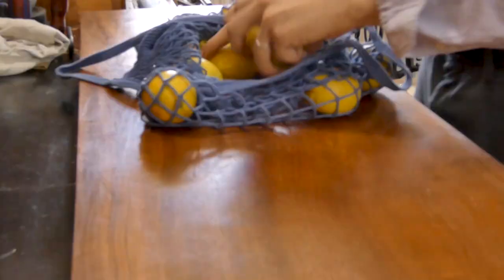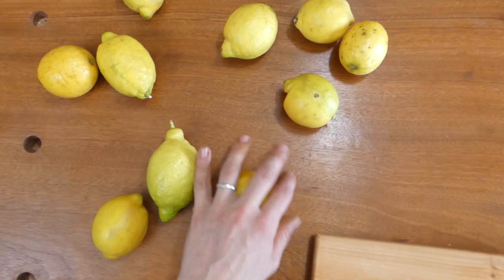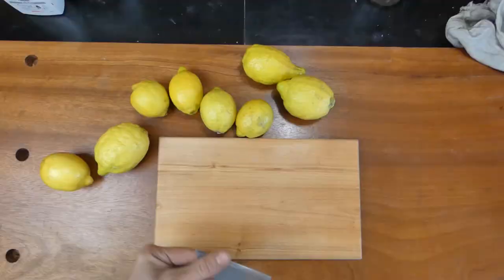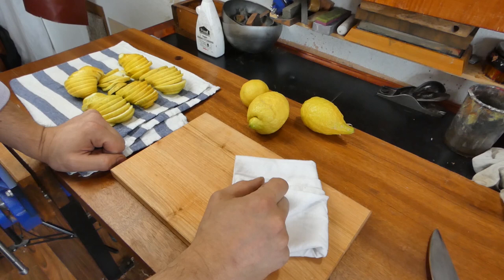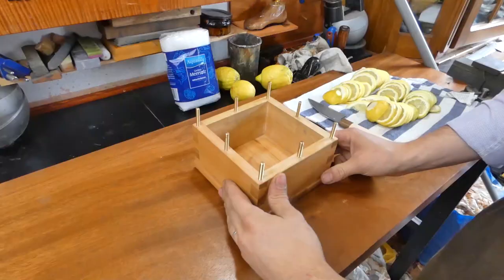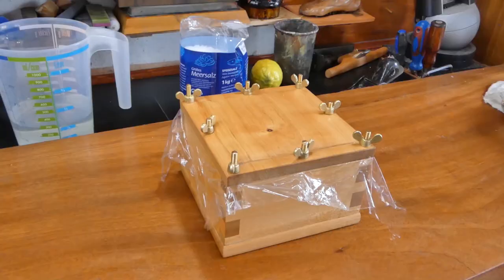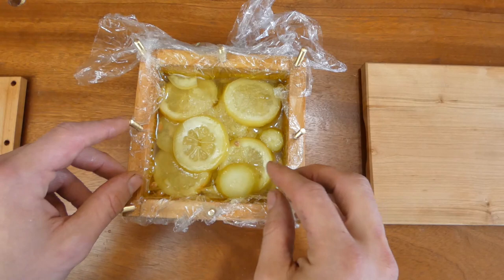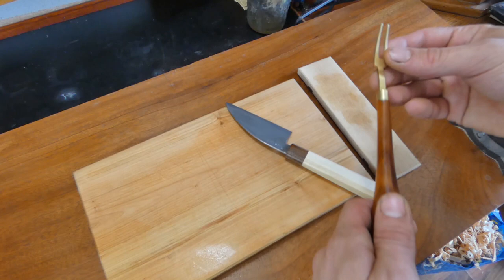How to Make Preserved Lemons in the Workshop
Preserved lemon recipe:
For the lemons:
- 6 lemons
- 300 gram salt
Cutting board:
- 40x25x1.5 cm cherry wood
Knife:
- 20x5x0.2 cm O1 steel
- 10x3x2 cm Maple wood
- 4x3x2 cm walnut wood
Airtight container:
- 14x14x1.5 cm cherry wood x2
- 10x14x1.5 cm cherry wood x4
- brass screw rod x8
- brass thumb nut x8
Serving board
- 20x6x1.5 cm beech wood
- 6x1x0.5 cm walnut
Fork:
- 6x1x0.2 cm brass plate
- 1cm brass tube
- 10 wooden handle from some nice burl

Mix everything in a bowl and you're golden!